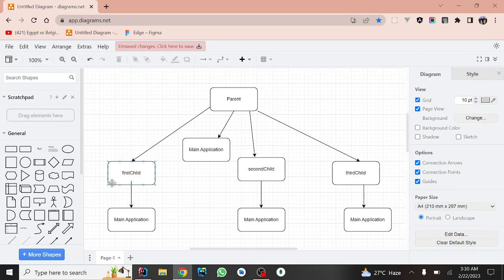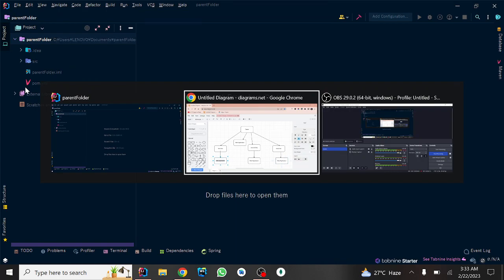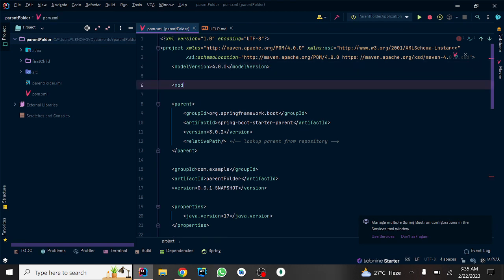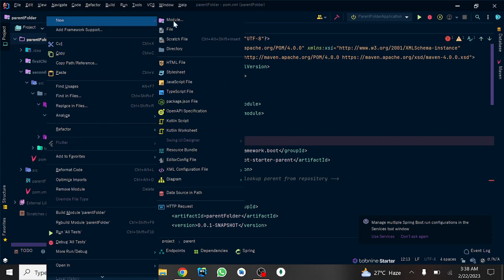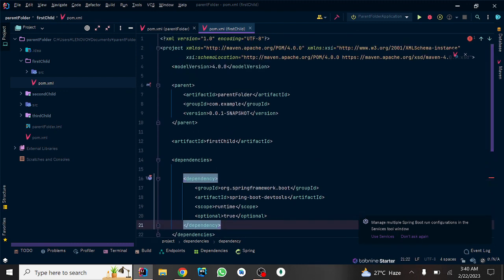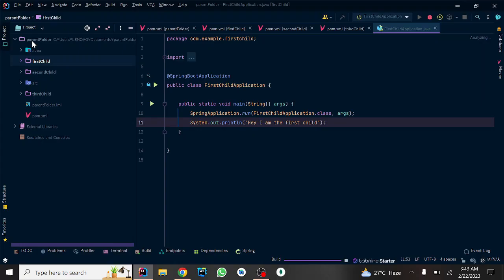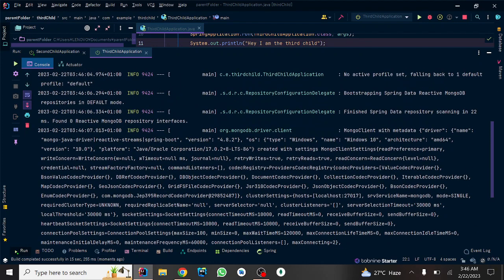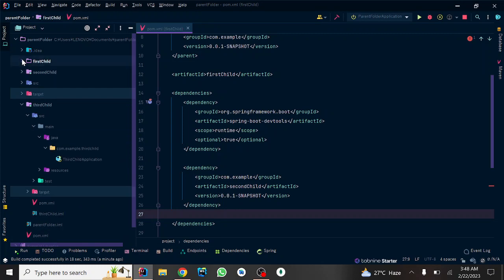Multi Module Project in Springboot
This video explains How to create a spring boot project having multiple modules.

The parent project will work as a container for base maven configurations. The child(ren) modules will be actual spring boot projects